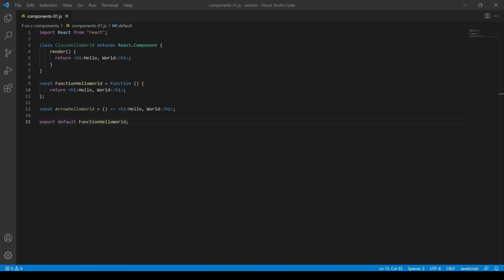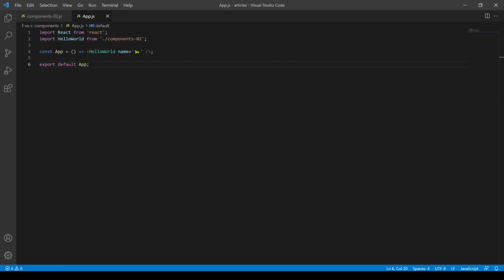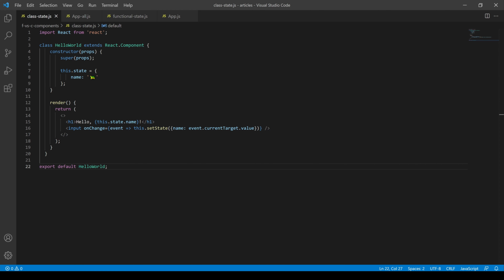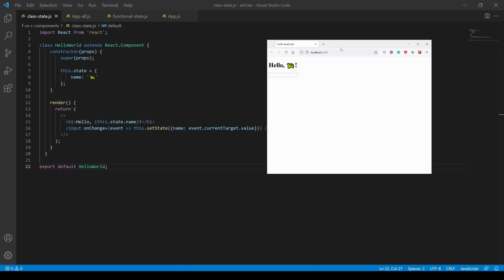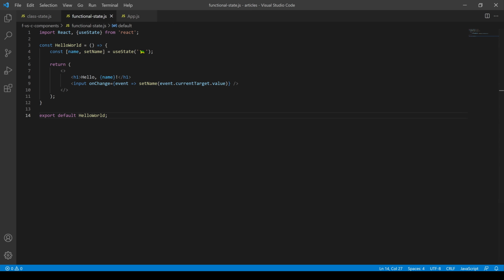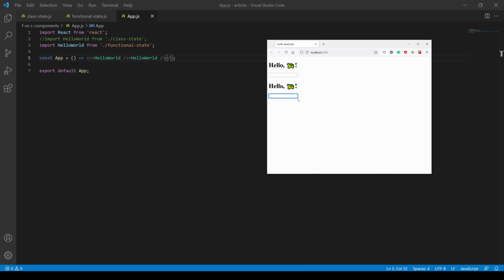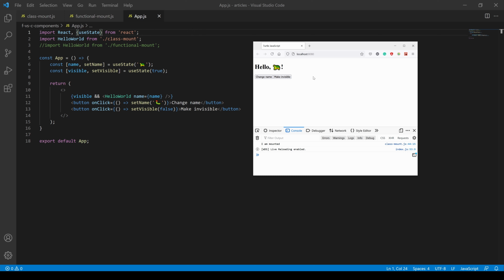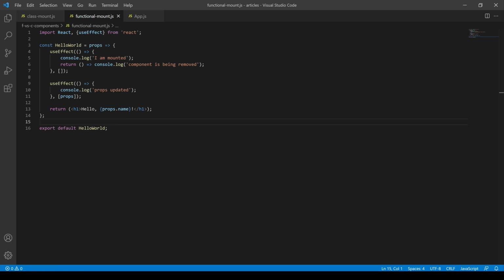React Class vs. Functional Components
Definition, props, pure components, inner state, lifecycle, and performance for both class and functional components.

00:00 - Intro React Class vs. Functional Components
00:45 - Define React Component
01:16 - React Component Props
01:48 - React Pure Components
02:57 - React Component State
05:26 - React Component Mounting
07:02 - React Component Performance Difference
07:33 - React Components Conclusion